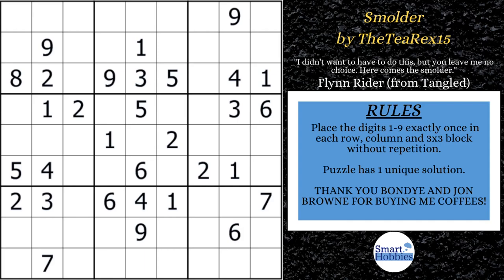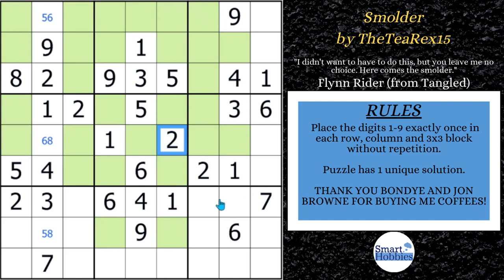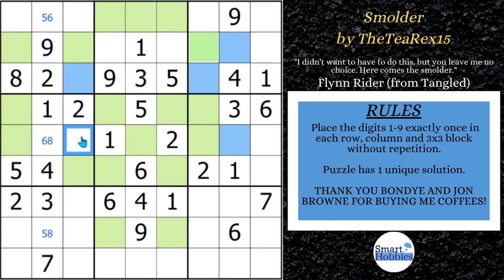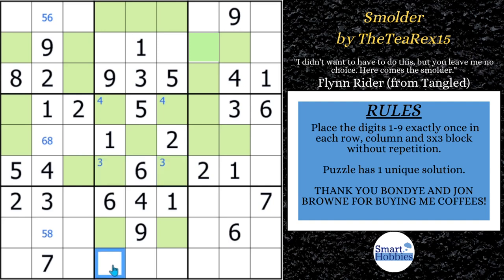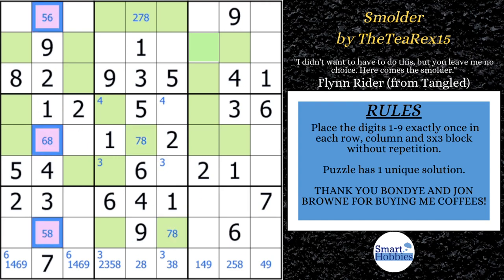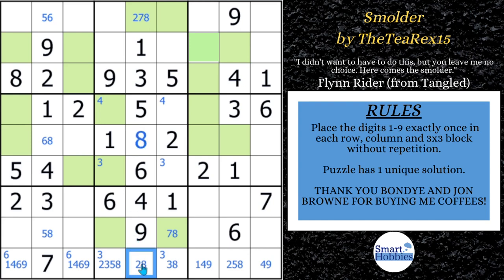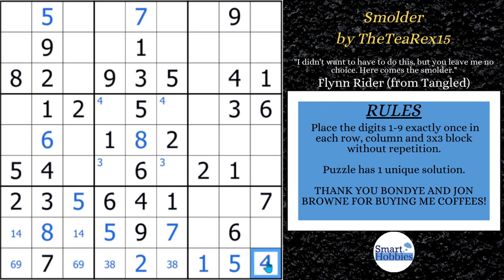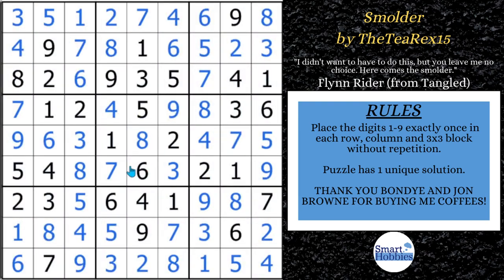Sudoku Tricks YOU NEED TO KNOW – SHC #130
In Sudoku Tricks YOU NEED TO KNOW – SHC #130 by Smart Hobbies, I will show you how to solve the Classic Sudoku “Smolder” by TheTeaRex15. I solve this puzzle logically and explain all the expert Sudoku tips, tricks, and strategies as I apply them. Thank you TheTeaRex15 for permission to feature your puzzles on my channel.

Strategies demonstrated in this video:

Hidden Single
Naked Single
Full House
Pointing Pair
Naked Pair
Hidden Pair
Claiming Pair
Skyscraper
2-String Kite
Naked Quadruple
XY-Chain
X-Chain